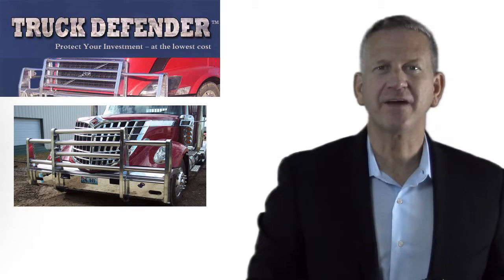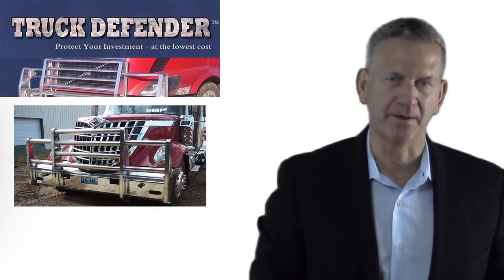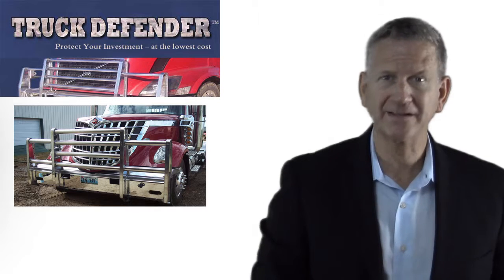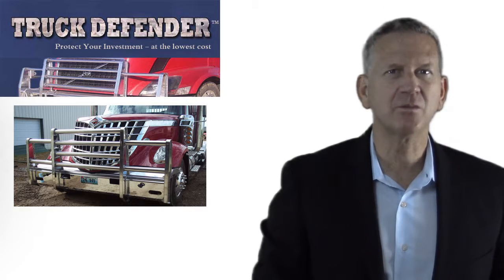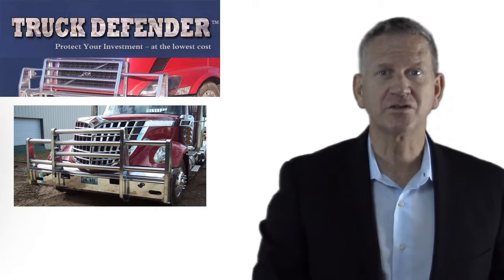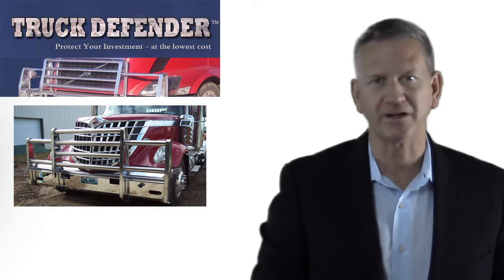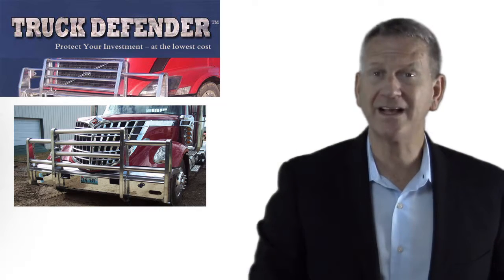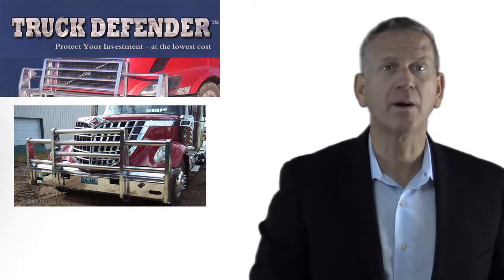Truck Defender Bumpers Corpus Christi